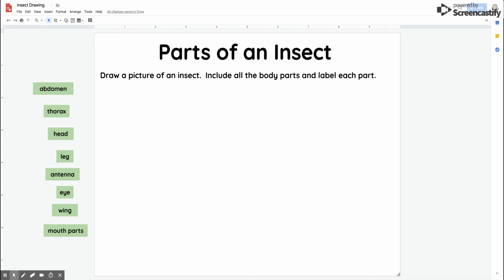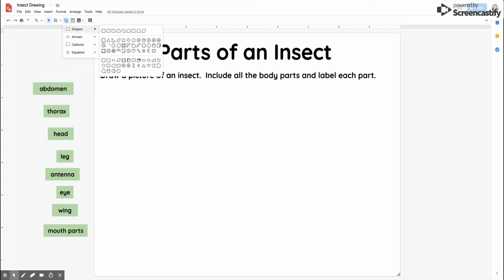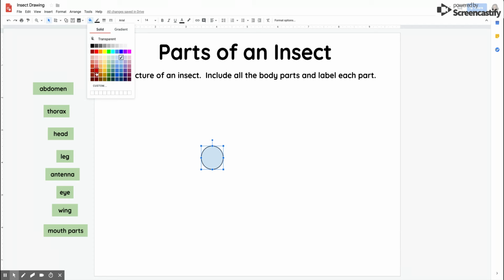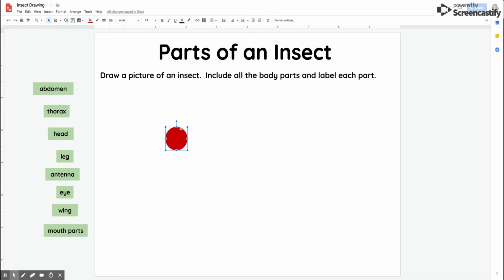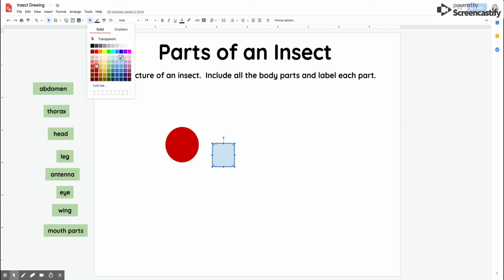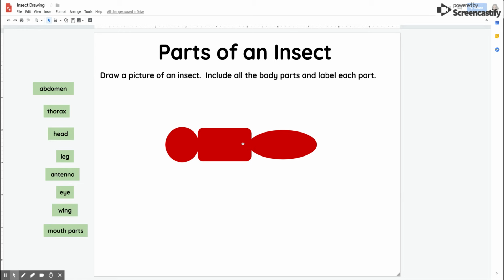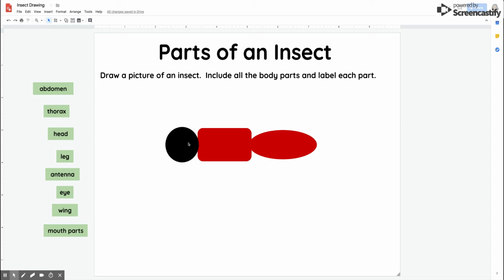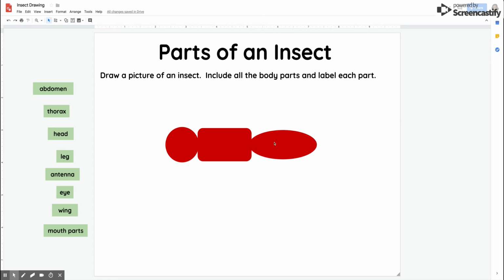How to Format Shapes in Google Drawing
Melissa Duarte does a GREAT job showing her 2nd graders how to use Google Drawing